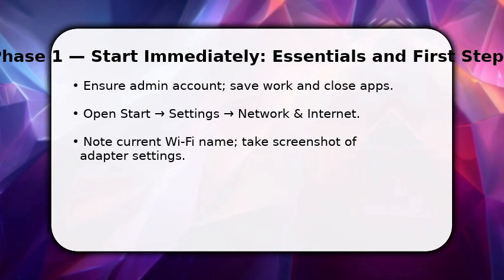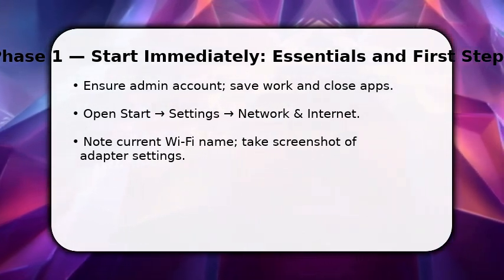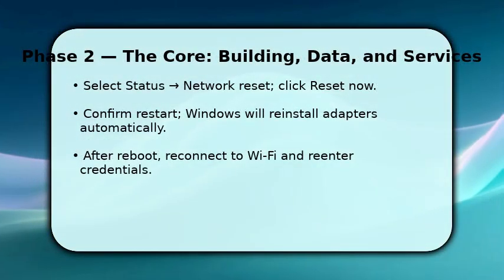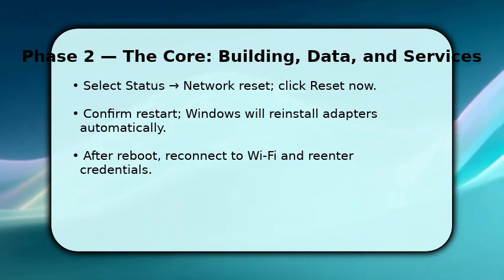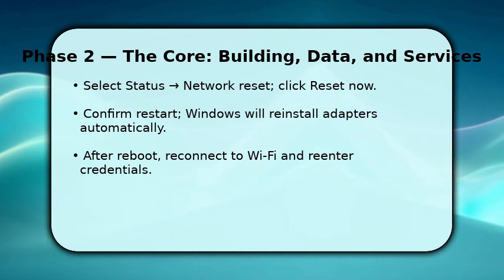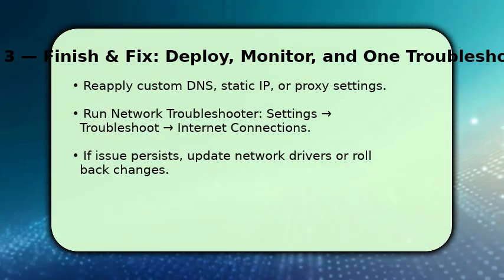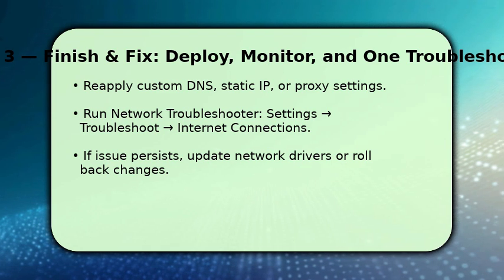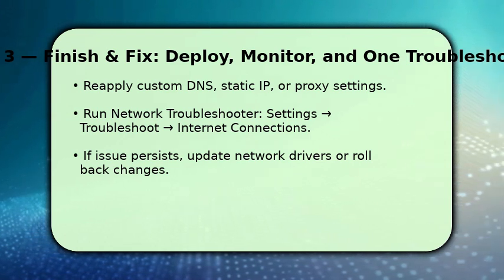How to Reset Windows 10 Network Settings (full Guide)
How to Reset Windows 10 Network Settings (full Guide) | 🔒 Surfshark VPN Deal — Stay private and secure. $1.99/mo + 3 Months Free ▸

Learn the step-bythy process to reset your Windows 10 network settings with our comprehensive guide. Whether you're troubleshooting connectivity issues or preparing for a fresh start, this video will walk you through each phase of restoring default configurations.

reset Windows 10, network settings on PC, Windows reset wizard, restore network defaults, fix Wi-Fi problems with Windows 10, how to fix connectivity issues in Windows 10, rebooting into setup for networks, default networking configuration restore